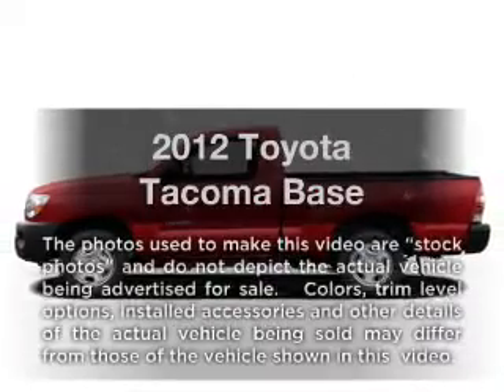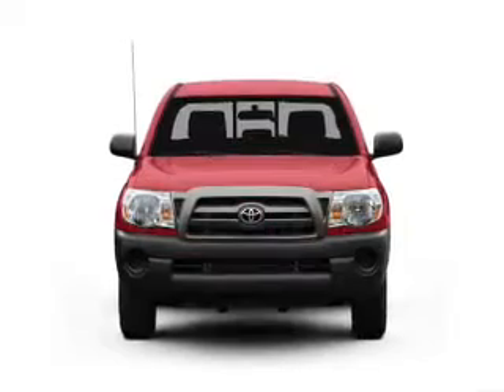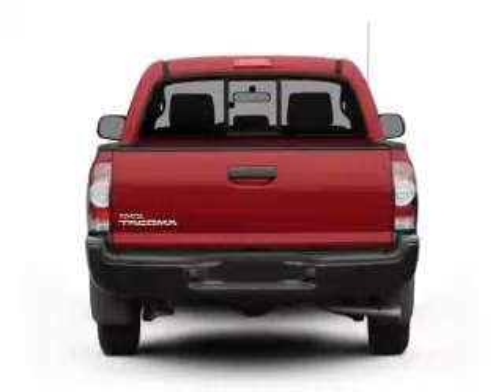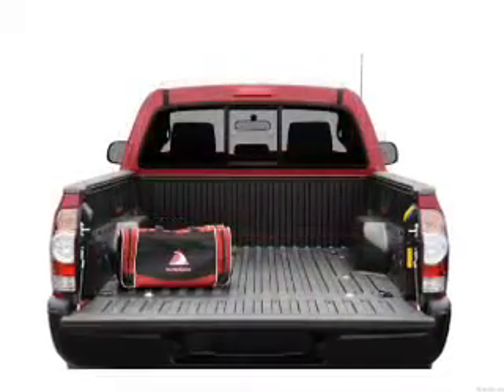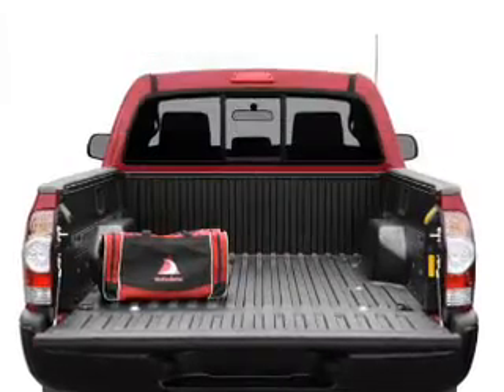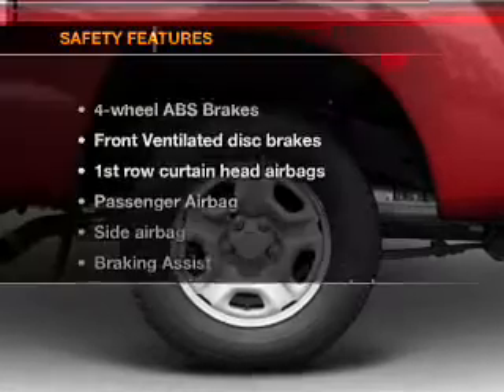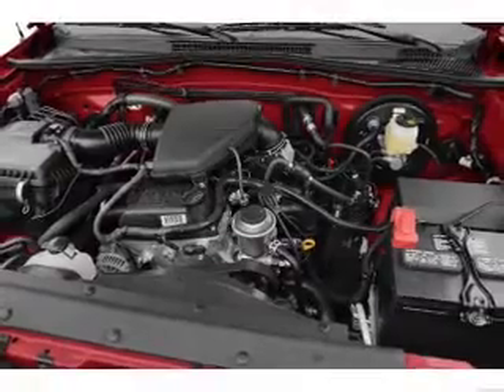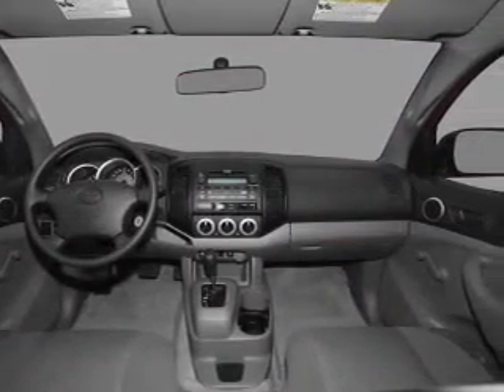2012 Toyota Tacoma - Sanford FL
Year: 2012
Make: Toyota
Model: Tacoma
Trim: Base
Engine: 2.7 liter inline 4 cylinder 16 valve
Transmission: 4-Speed Automatic
Color: White
Mileage:
Address:
1160 Rinehart Road